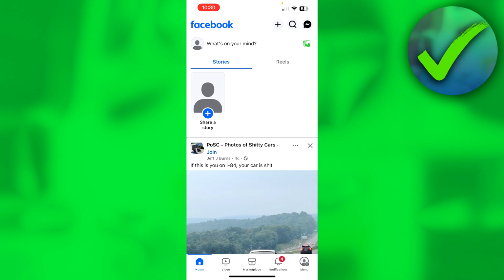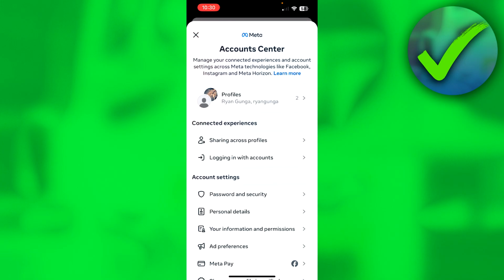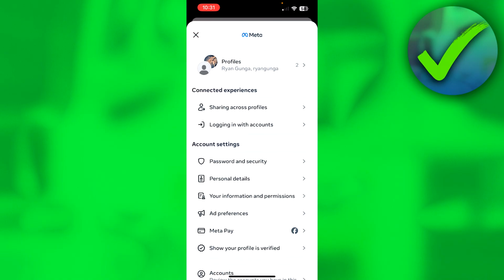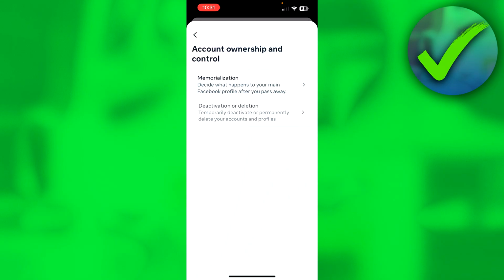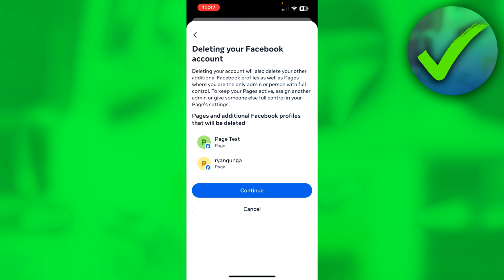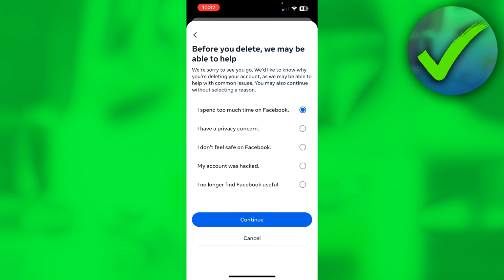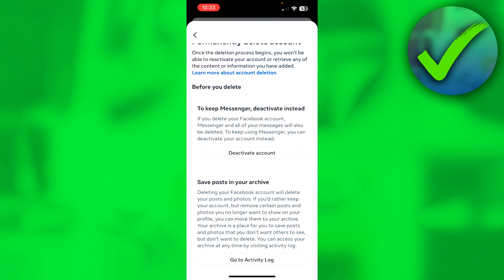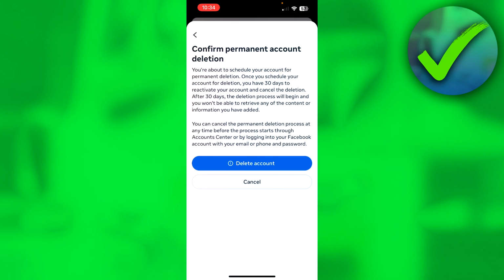How to Delete Facebook Account | Full Guide (2025)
In this video I show you how to Delete Facebook Account 2025

Do you want to know how to delete facebook account permanently 2025? Then I'll show you how to delete facebook account iphone easily.

This is a step by step Facebook tutorial on how to delete account on facebook new update and how to delete account on facebook meta